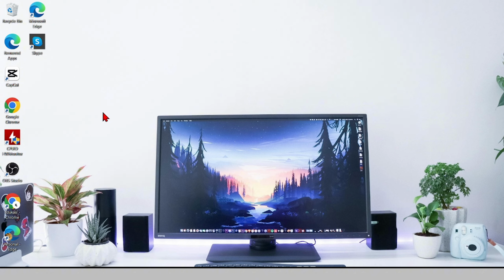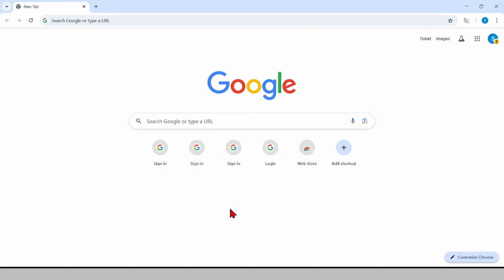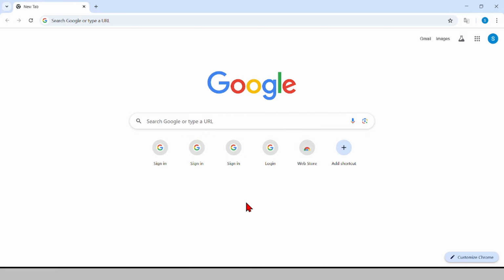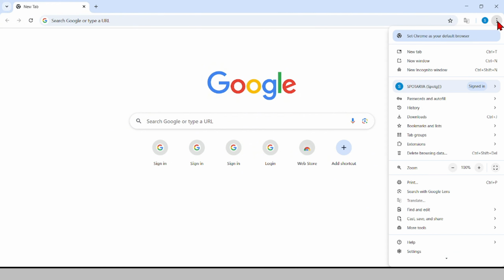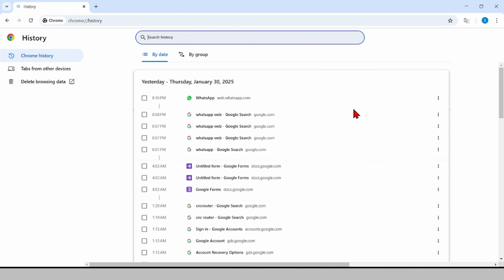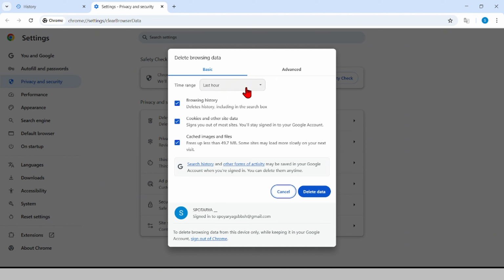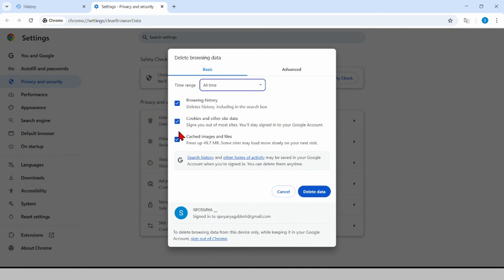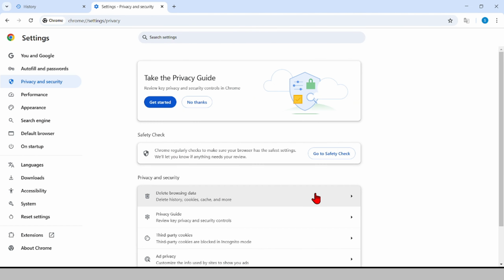How To Delete History In Google Chrome In Windows 10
how to delete history in google chrome windows 10.